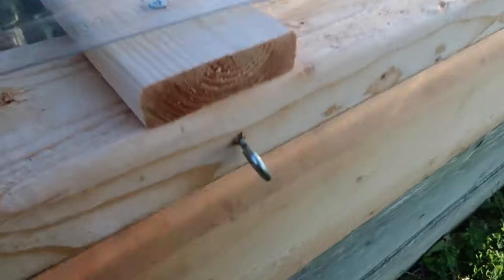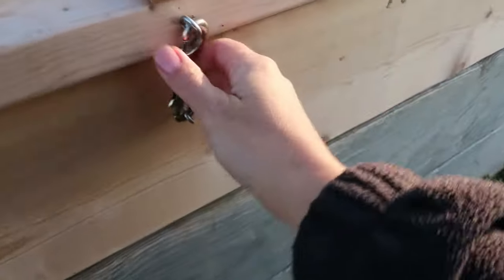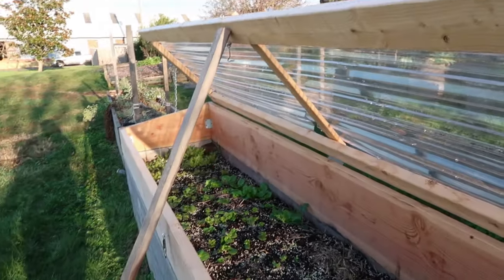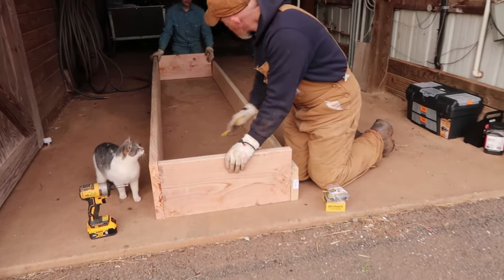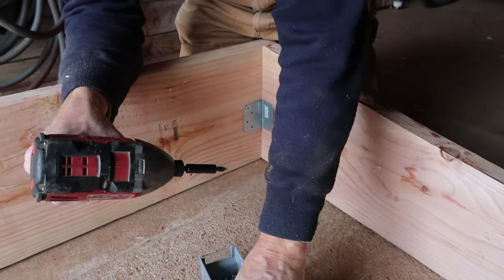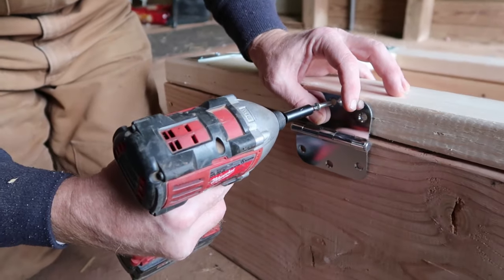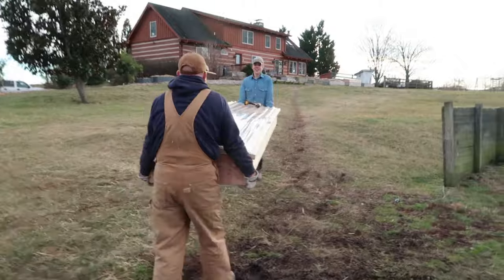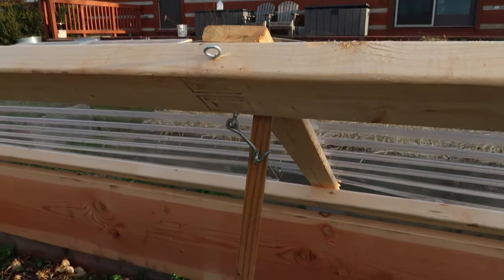How to Build a Cold Frame and Extend Your Growing Season for Homegrown Greens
Extend your growing season with a cold frame that sits directly over your raised beds. I'll show you how to build one! ↓↓↓Click MORE for links↓↓↓

Favorite garden basket
Favorite garden shears
Favorite garden trowel

Get all my best garden tips in my Let's Grow! Garden Course